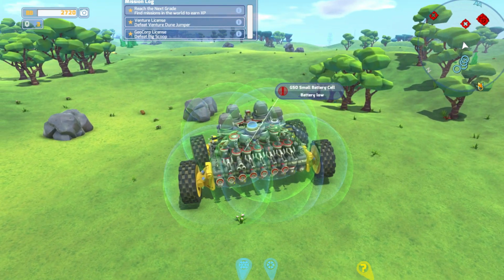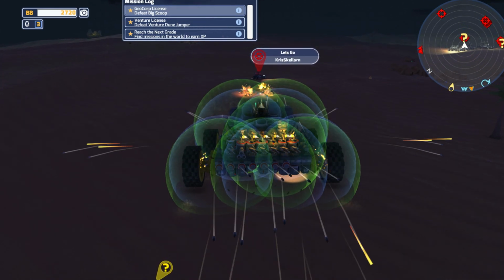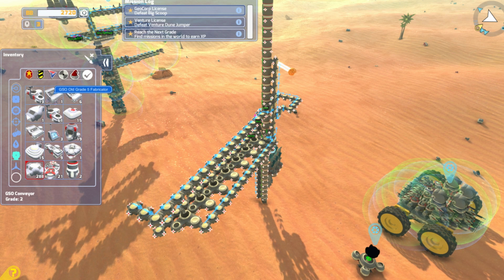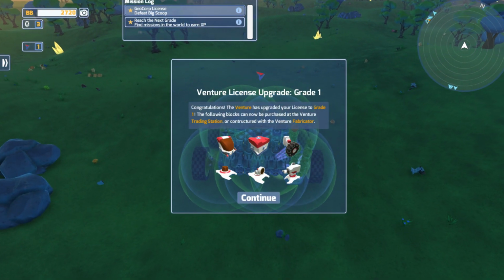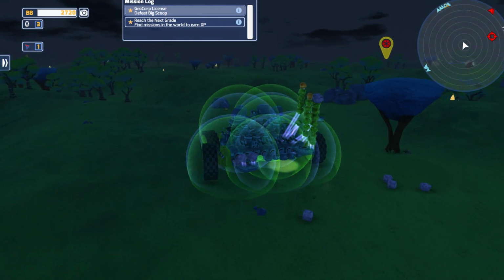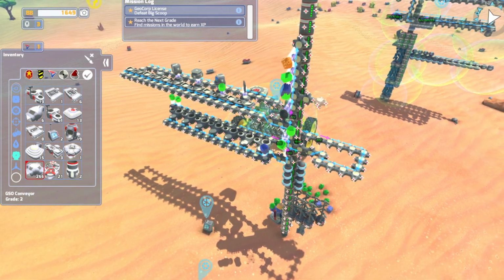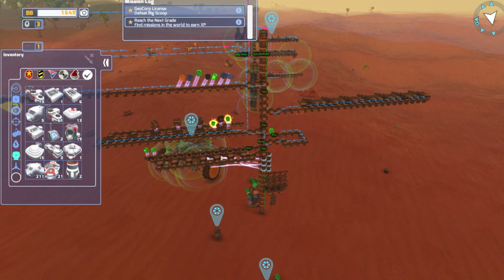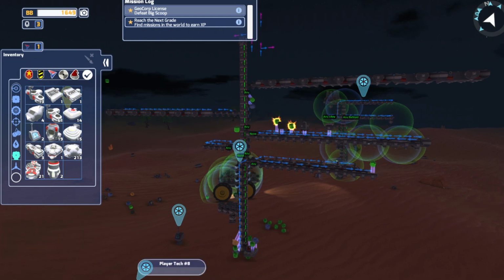TerraTech - Lets Play - Season 4 - Part 14 - Tower Base Upgrading